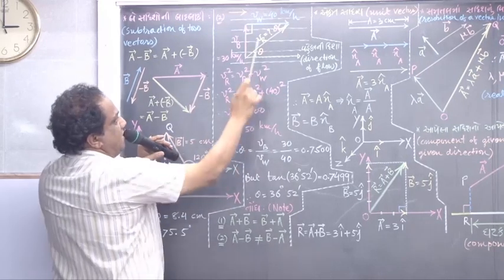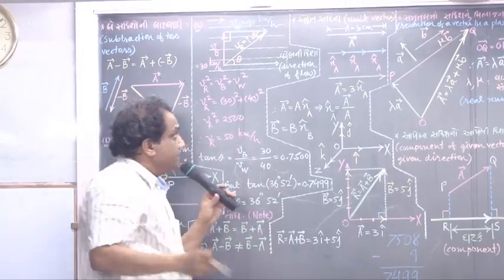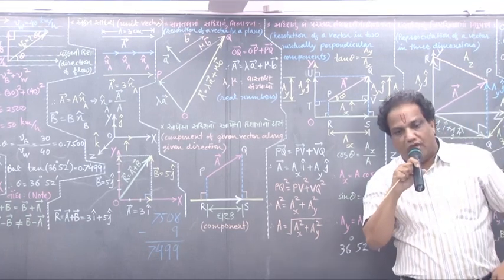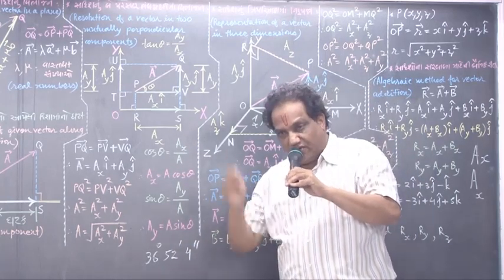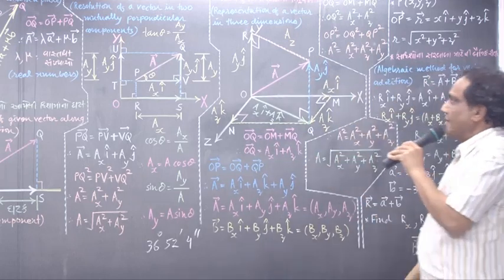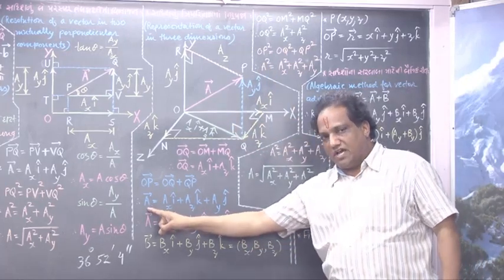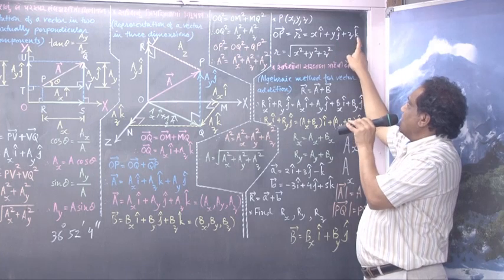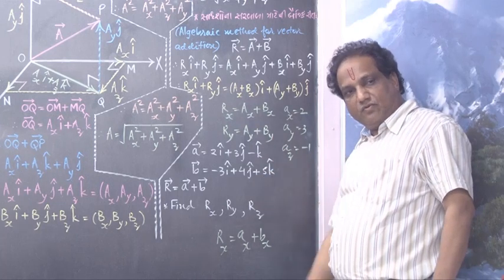2. Motion in a plane